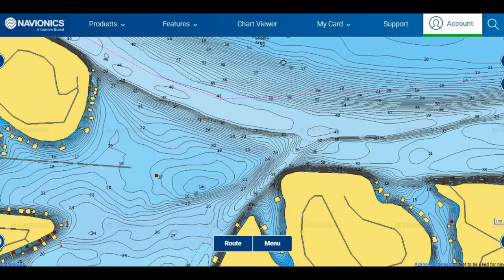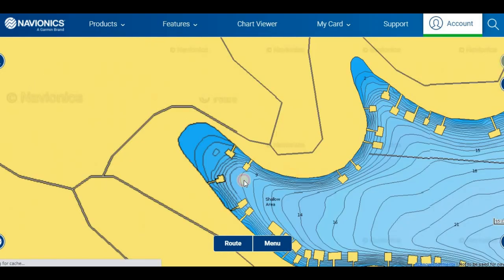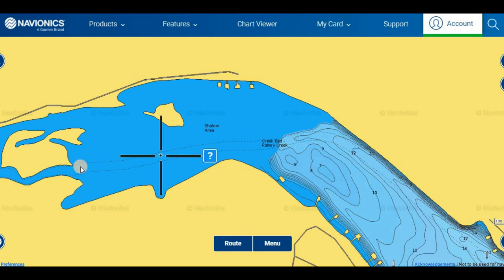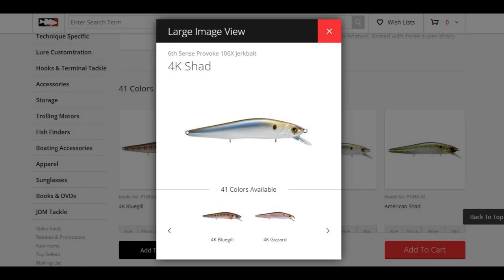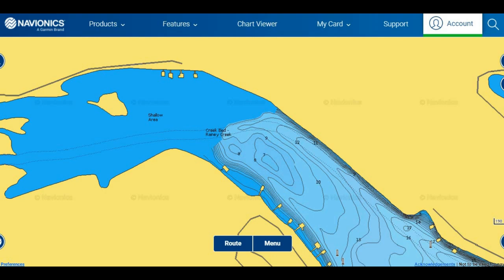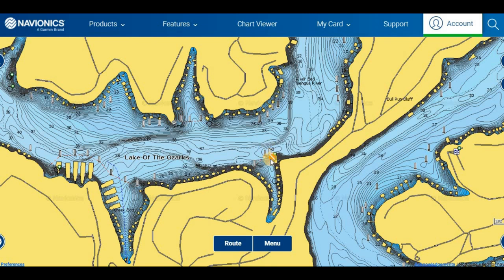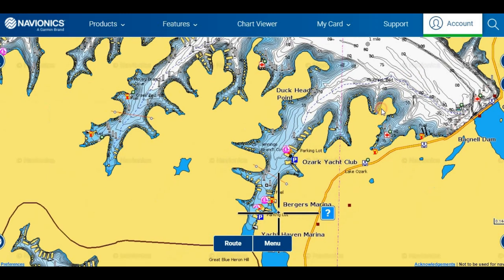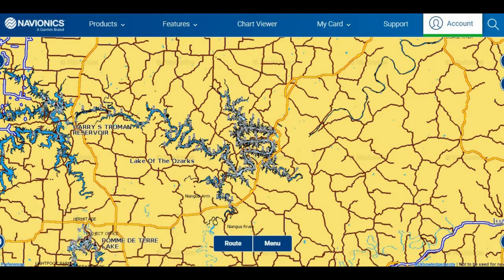Fall Bass Breakdown | Lake of the Ozarks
An in depth breakdown of bass patterns, habits, and techniques to use throughout fall to catch bass on Lake of the Ozarks. We cover over what baits to use throughout this transitional season as bass are on the move feeding up before winter. Breaking the lake down section by section from early fall in September to the fall turnover, all the way to the beginning of winter.